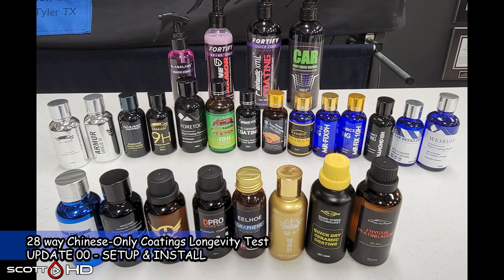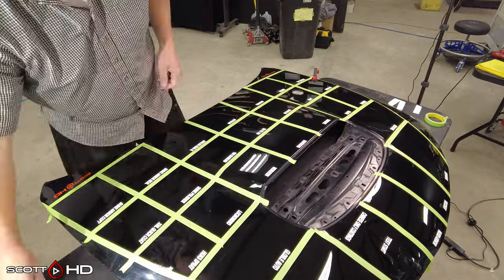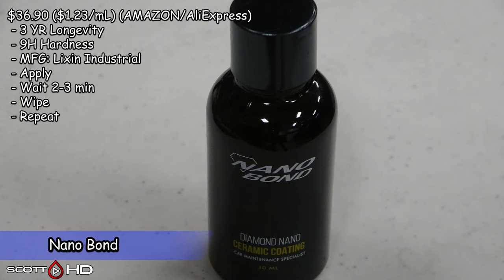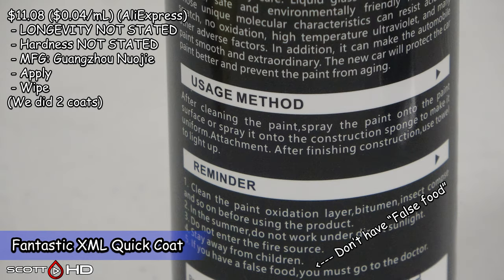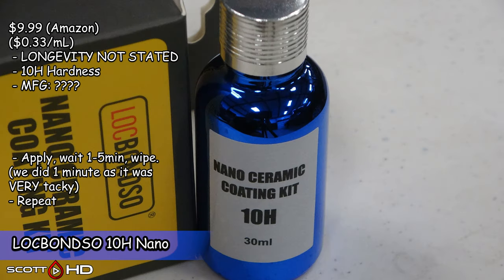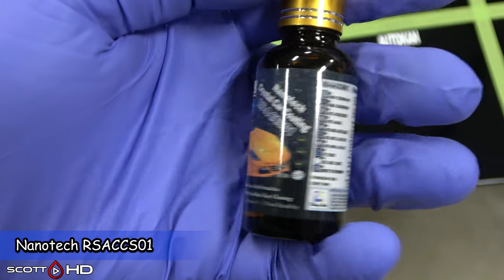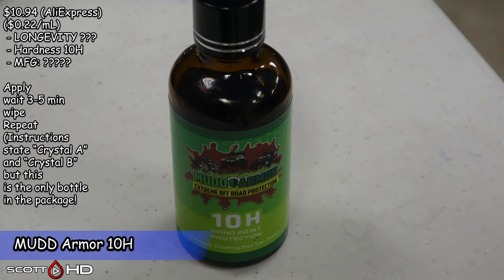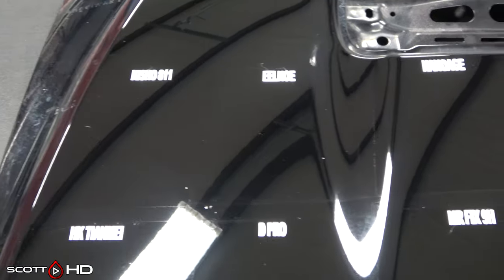28 WAY CHINESE COATINGS LONGEVITY TEST - UPDATE 00 - SETUP & INSTALL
We are continuing the UNSPONSORED journey to find the best products out there in the detailing world!   This is to see if there are any standout low cost CHINESE CERAMIC COATINGS out there!!!  A few of these have been tested in previous tests.  I have found some interesting similarities (and knockoffs) on my journey to purchase and research these coatings like that the majority of these are made by Guangzhou Nuojie Car Care Product Co LTD and Lixin Industrial (Shenzhen) Co LTD - see the video for more details!

I did NOT do Gloss Meter or UV resistance tests on these!  Sorry!

The products (in alphabetical order):
BITLY links are to AliExpress - AMZN are to Amazon - some are available from both places.
1) 10H Diamond
8) Fantastic XML
9) Foretoo
11) HGKJ Spray
12) HK Tianmei
13) Hocossy
14) Kisho 811
15) Locbondso
16) Mr Fix 10H
17) Mr Fix 9H
19) Nanoage
20) Nanobond
27) Yocisku

Used for polishing/prep:
Bauer 20mm Random Orbital Polisher:
LUCAS Grease for it
5" RUPES BACKING PLATE
IGL Cutting Microfiber pad
RUPES "fine" yellow pad
SONAX Perfect Finish polish
Gyeon PREP
3M Green tape